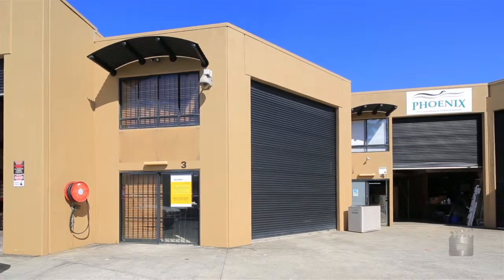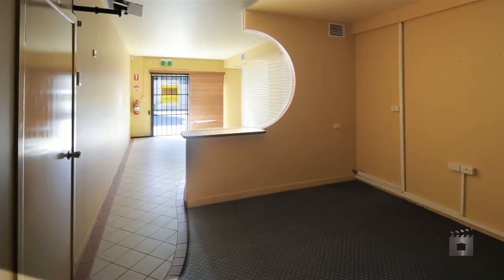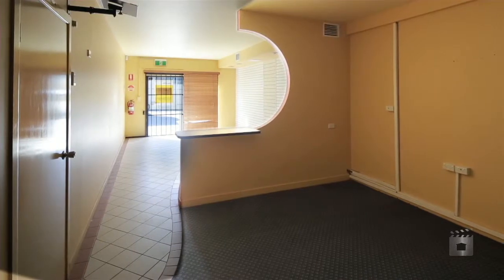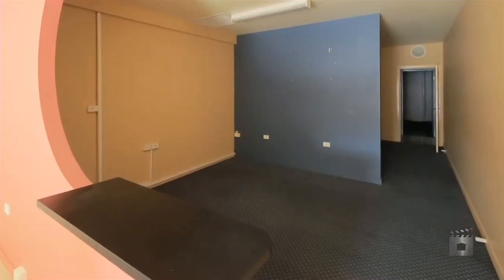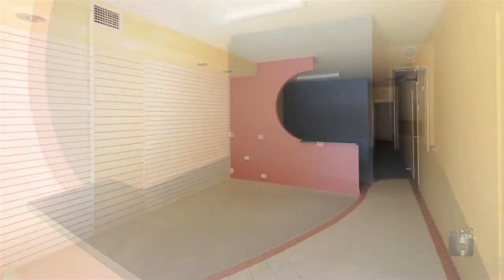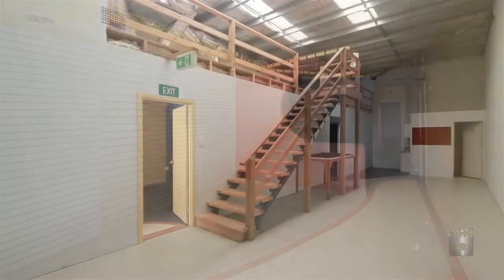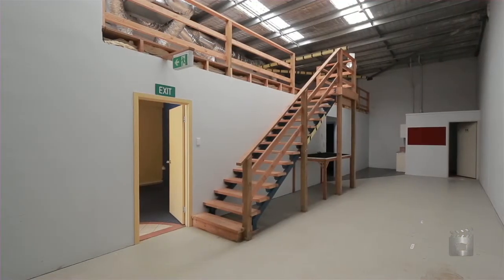4/38 Jade Drive - Molendinar (4214) Queensland by Steve Macgregor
Property Video shoot of 4/38 Jade Drive - Molendinar (4214) Queensland by PlatinumHD for